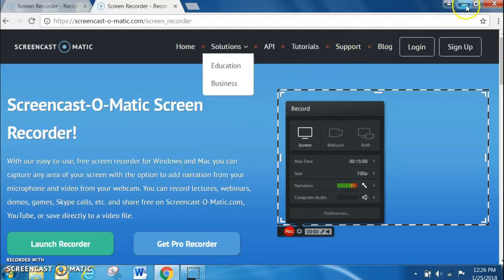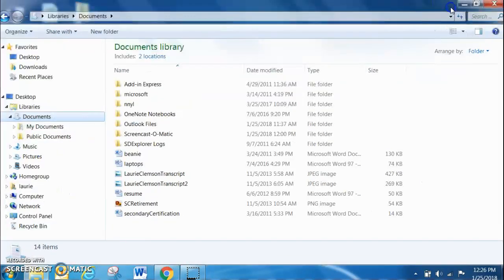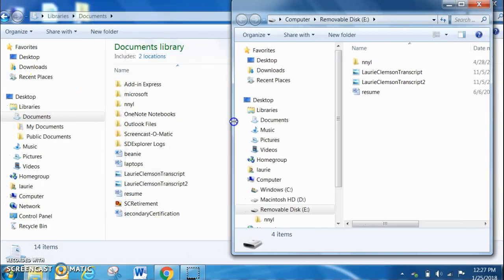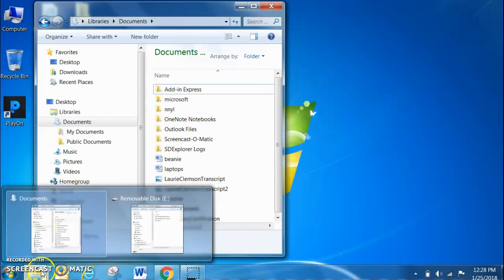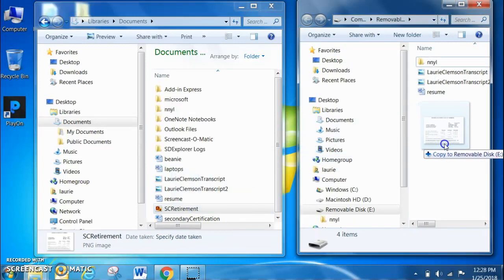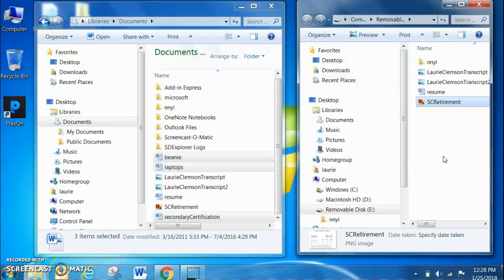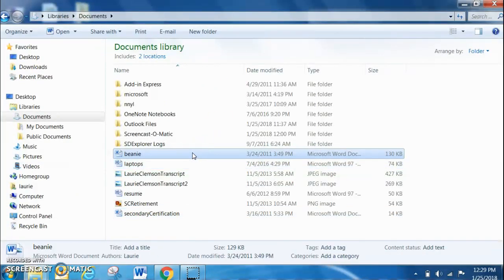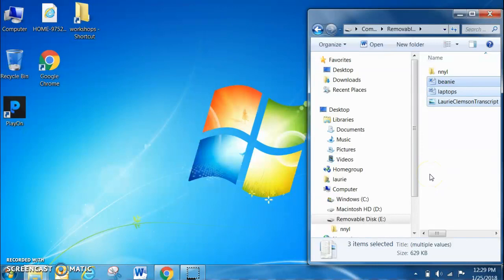Copy files to flash drive